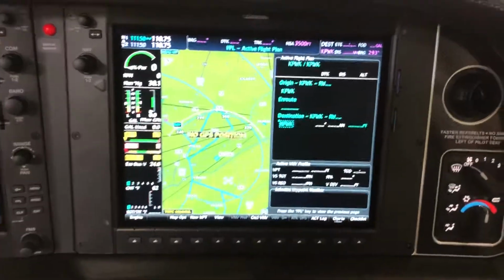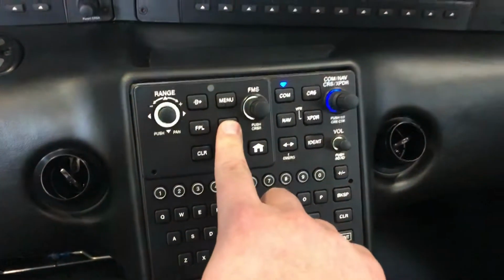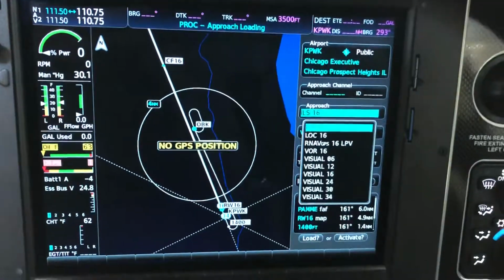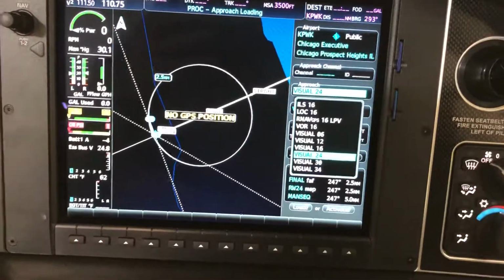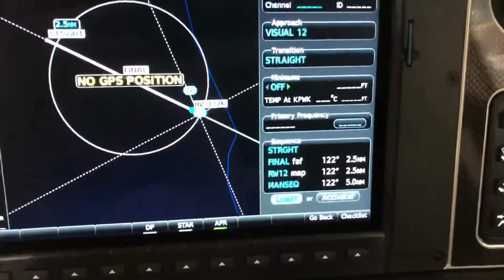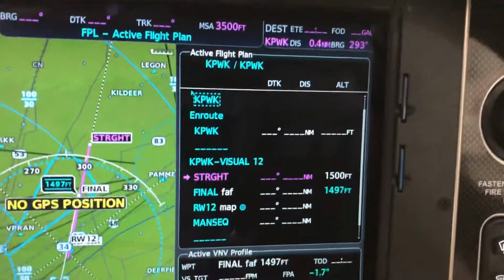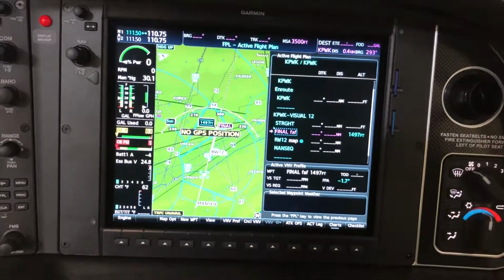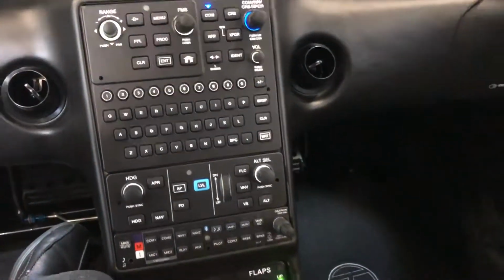Cirrus Perspective + - Loading Visual Approaches